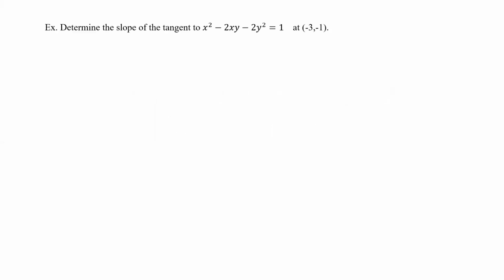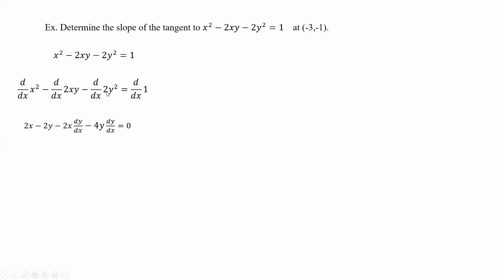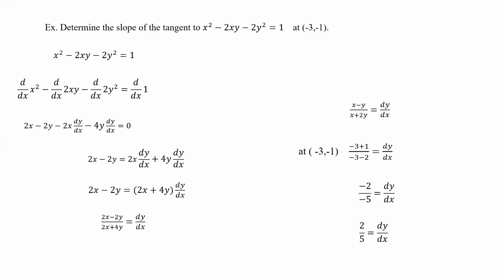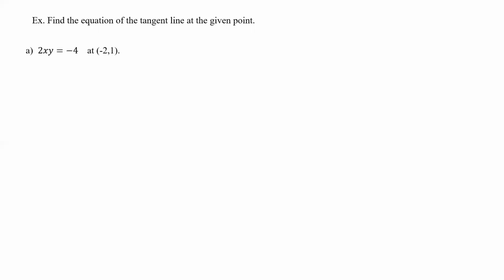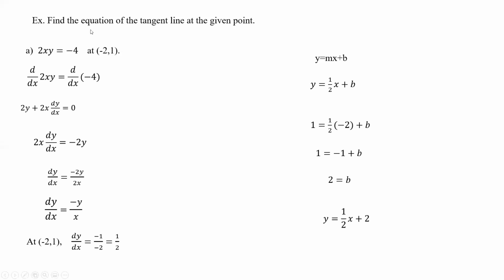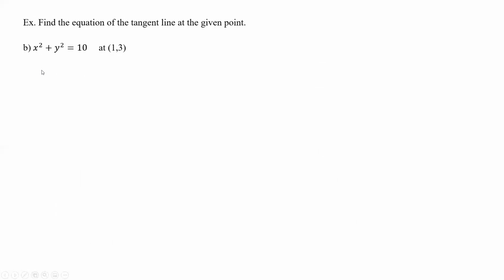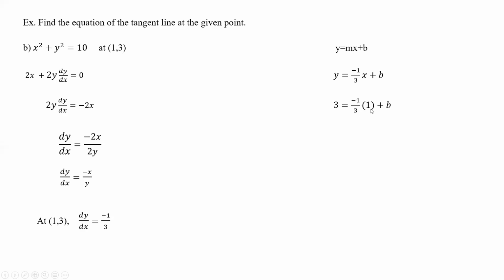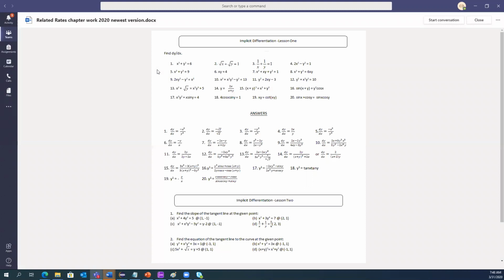Applications of implicit differentiation